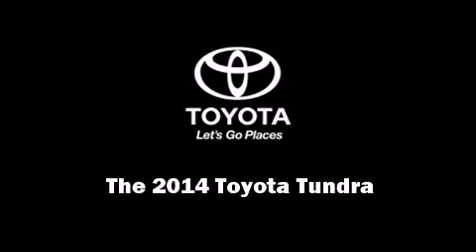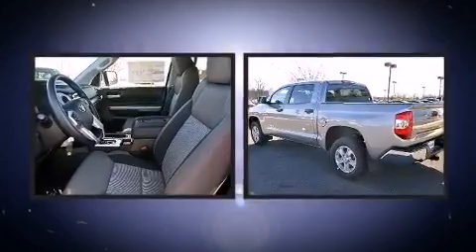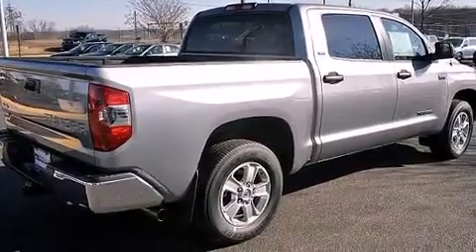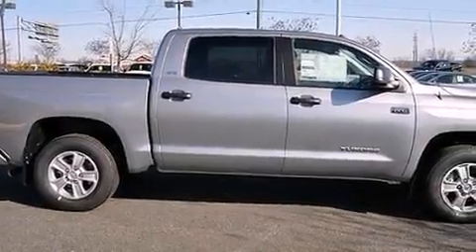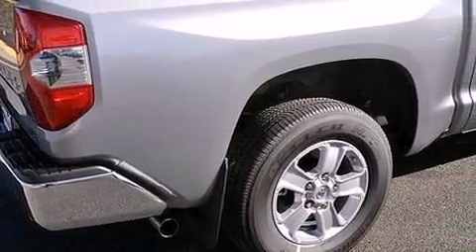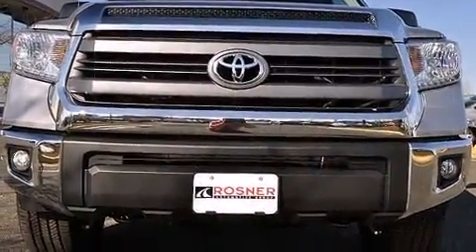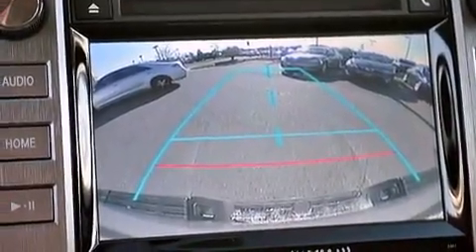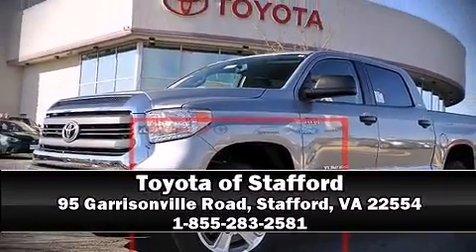2014 Toyota Tundra 4x4 SR5 CrewMax 5.7L V8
Introducing the 2014 Toyota Tundra. It features four-wheel drive capabilities, a durable automatic transmission, and a powerful 8 cylinder engine. Toyota prioritized practicality, efficiency, and style by including: front fog lights, heated door mirrors, skid plates, an overhead console, a trailer hitch, a bedliner, and cruise control. Audio features include a CD player with MP3 capability, and 6 speakers, providing excellent sound throughout the cabin. Toyota ensures the safety and security of its passengers with equipment such as: head curtain airbags, front SIDE impact airbags, traction control, brake assist, ignition disabling, and 4 wheel disc brakes with ABS. Various mechanical systems are monitored by electronic stability control, keeping you on your intended path. Our sales staff will help you find the vehicle that you've been searching for. We'd be happy to answer any questions that you may have. Stop by our dealership or give us a call for more information.